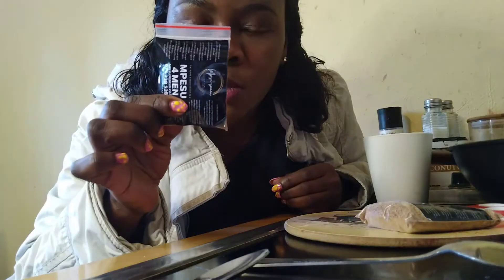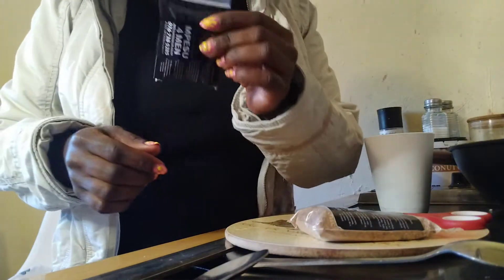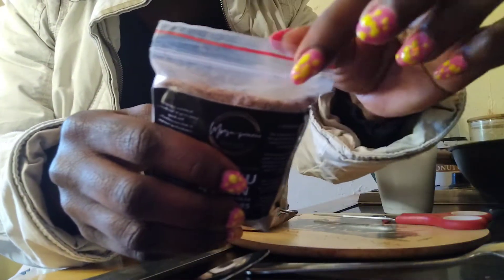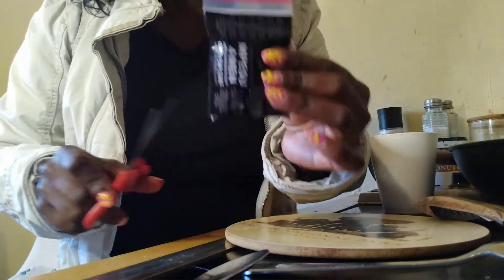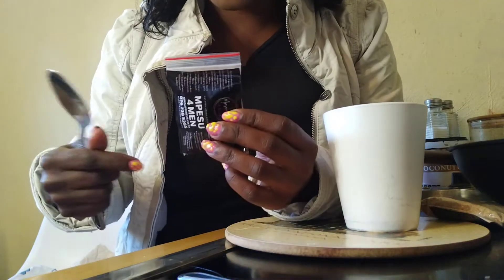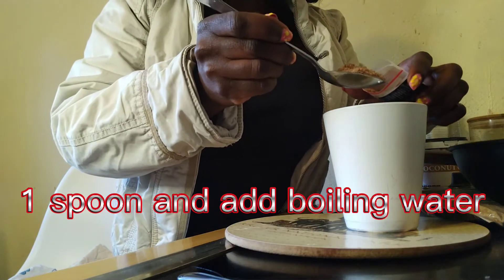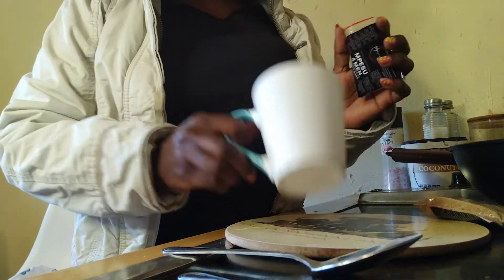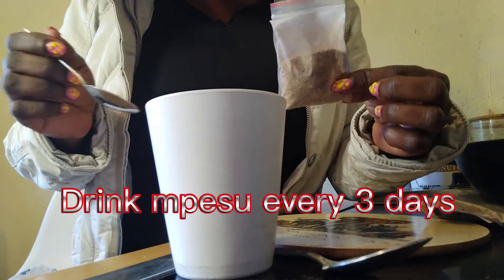How to make Mpesu powder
We take you through our mpesu powder preperarion process.